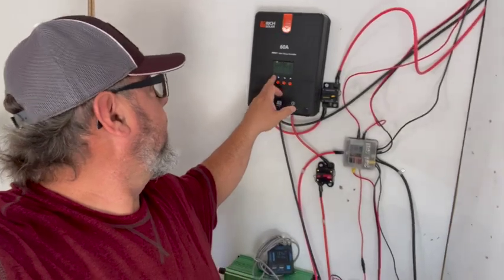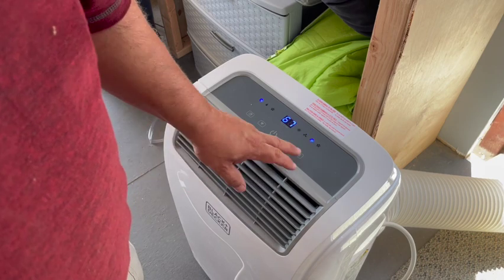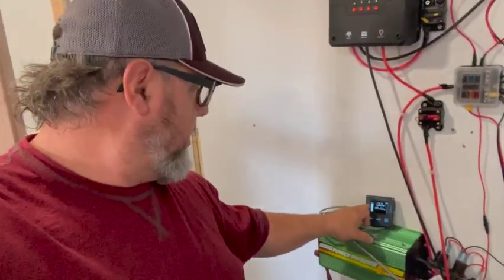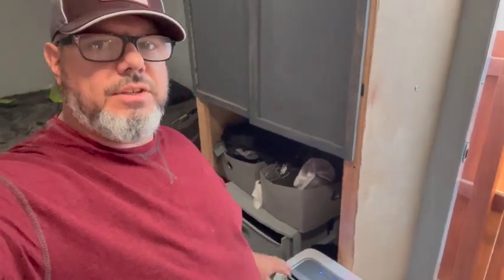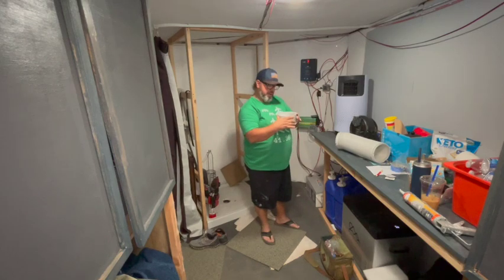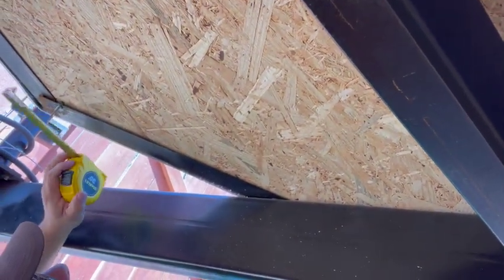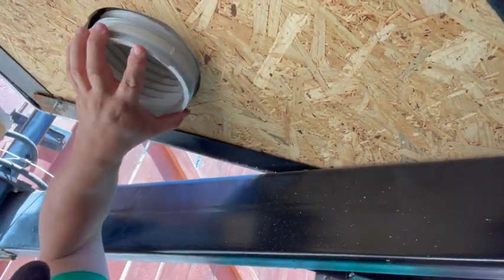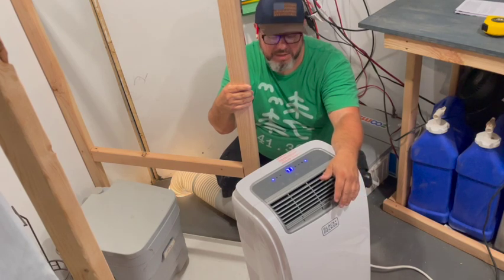TRAILER AC / Cargo Trailer Conversion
Im adding AC in the trailer to help beat the Arizona heat that is among us.